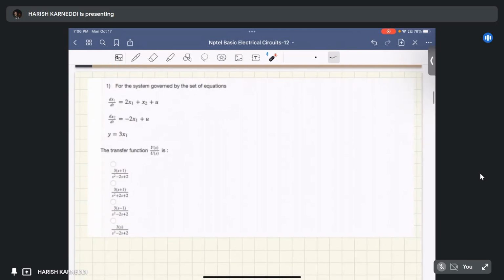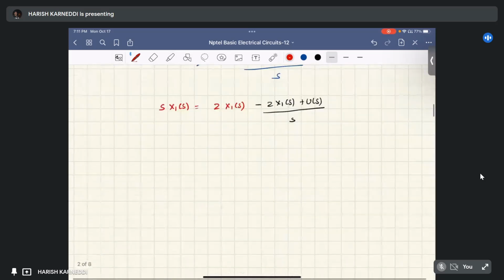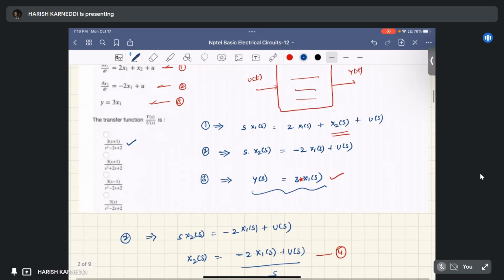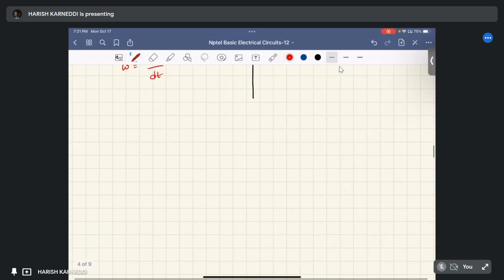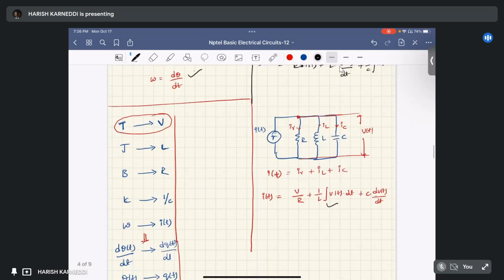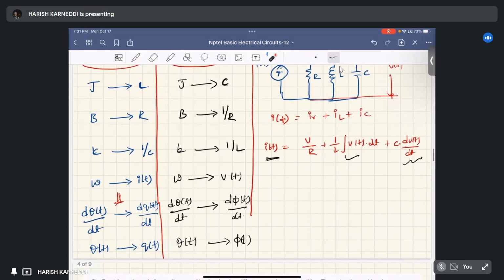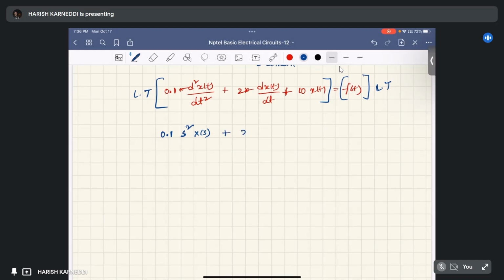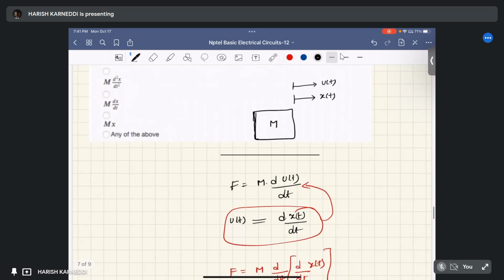Mechanical rotational and electrical systems | Basic Circuits: Problem-solving Session-12| NPTEL-TA